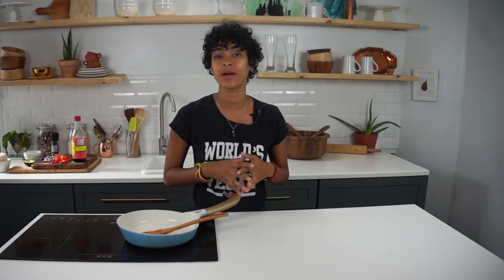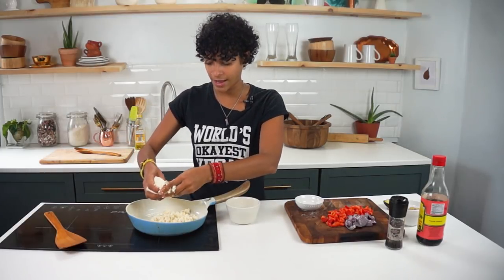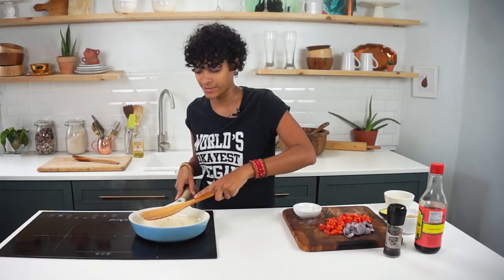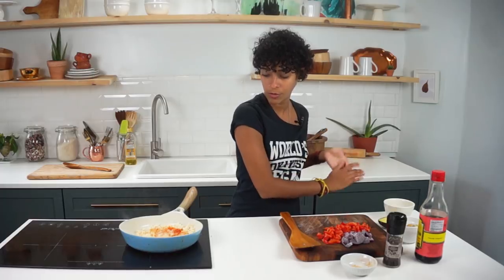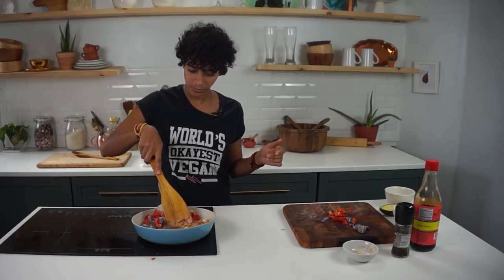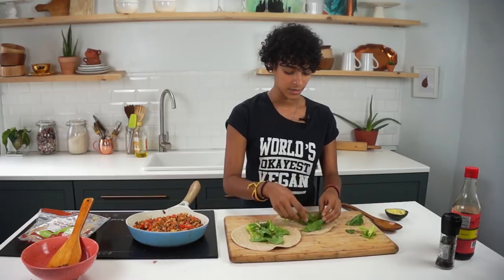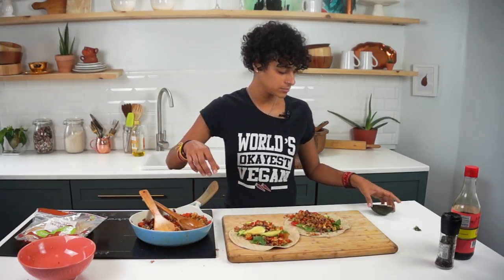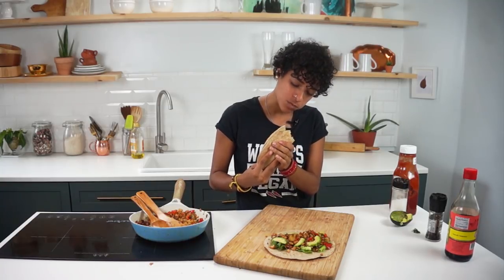Vegan Breakfast Tacos / Burritos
Whether you like breakfast tacos or breakfast this recipe will hit the spot for both. This is a quick and simple vegan taco recipe but as I said can also be used as a vegan burritos. Delicious and quick!

1. Earthlings
2. Forks over Knives
3. Blackfish
4. Food Inc.
5. Meat the Truth
6. Cowspiracy